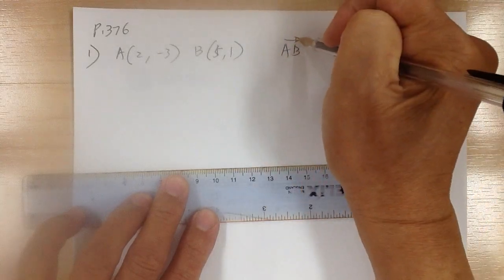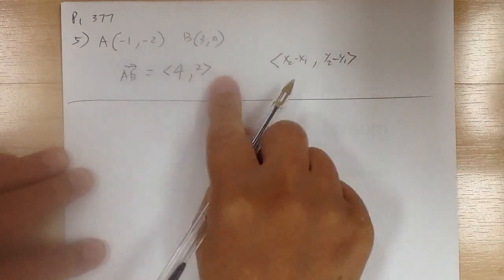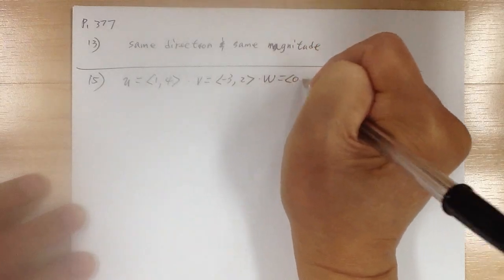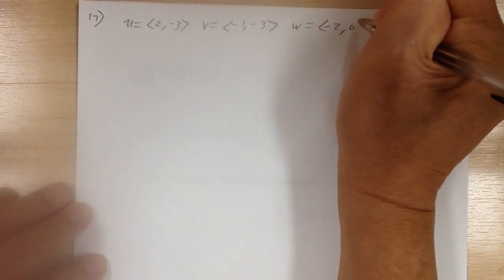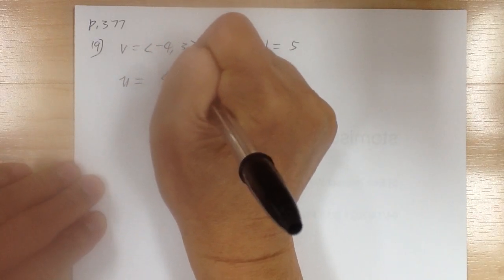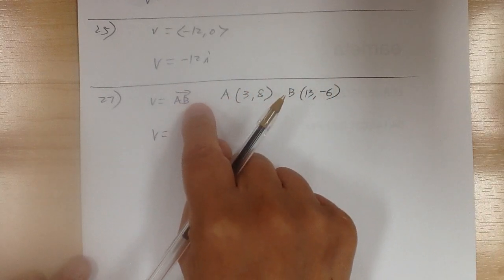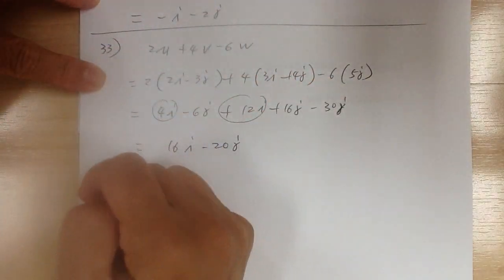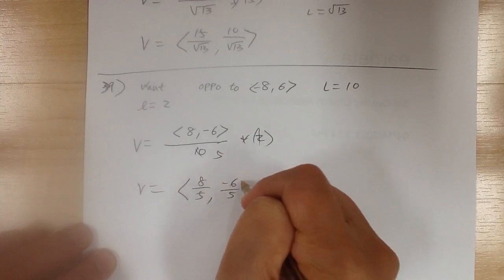Trigonometry p.376 #1-39 odds